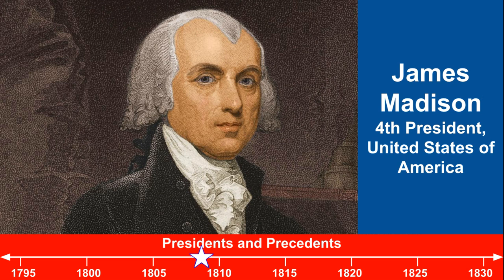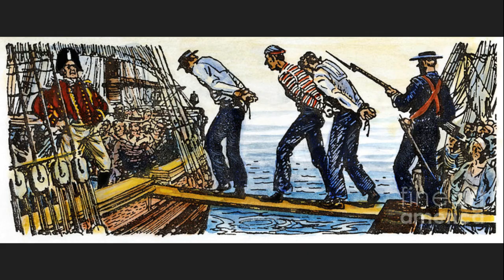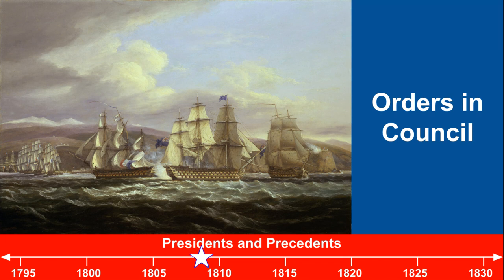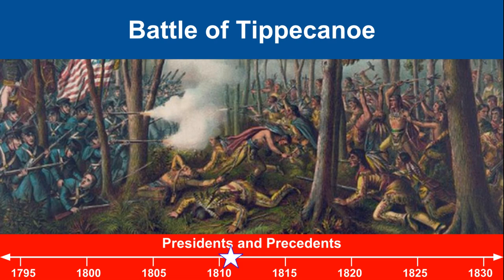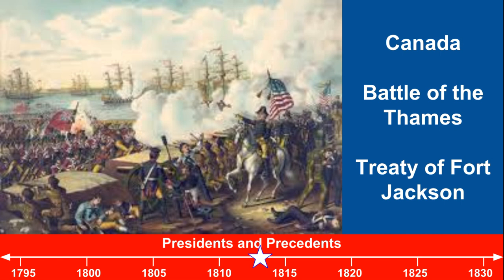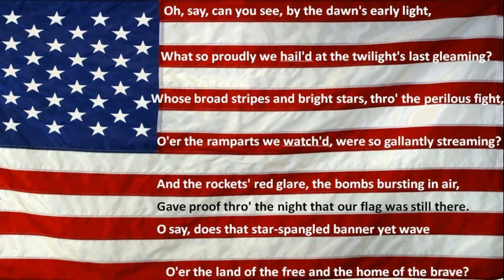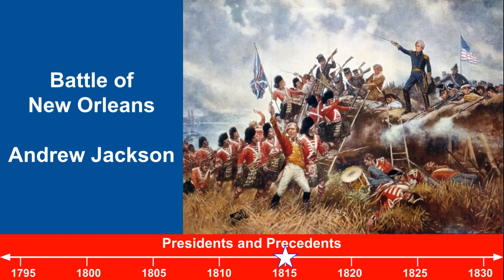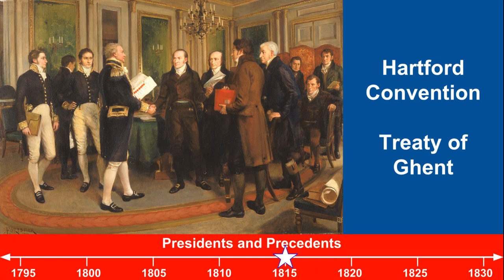War of 1812